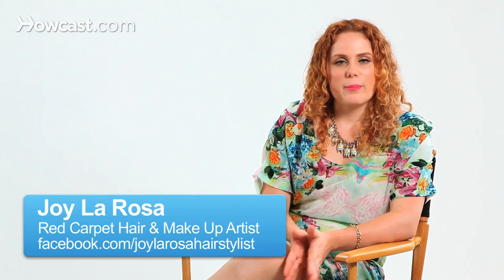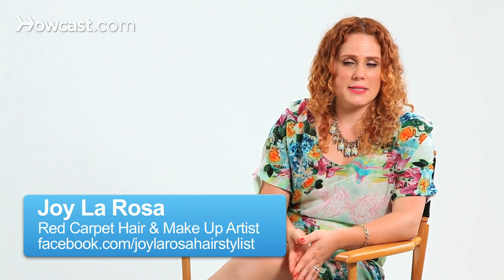Best Short Haircuts for a Round Face | Short Hairstyles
So, I wanted to talk about the best shortcut for a round face. First thing I would definitely recommend is, get a second opinion about if your face is actually round. Most women think that their face is round, and it's not always. A round face is not indicative of how much you weigh, or what you look like, it's literally the shape of your face.

We're not always the best judges of that, so I would definitely ask somebody else, maybe even somebody who wasn't close to you, if you had a round face or what shaped face that you would say that they had.

So, with a round face, or with any face shape, we're trying to emulate an oval face. So, a couple of different tricks to do that. If you have a round face, obviously, you kind of want to kind of elongate it. So, you can do this a couple of ways.

You can keep the hair a little bit longer so it almost drags down the face, or a really cute thing to do would be to go with a shorter cut that was tighter on the sides and had a little bit of height at the top. That'll really help draw your shape up. It'll also help you to look a little bit taller, which is always nice.

So, consider that, how to make your round face look a little bit more oval, but I would also encourage you if had a beautiful feature, to try to play that off too. So, if you have beautiful eyes, do something that highlights your eyes, or if you have great cheekbones, find something that shows those off, too.

So, those are some tips for choosing the best haircut for a round face.